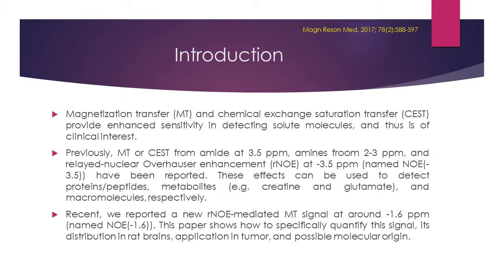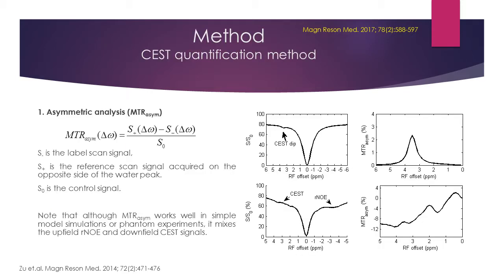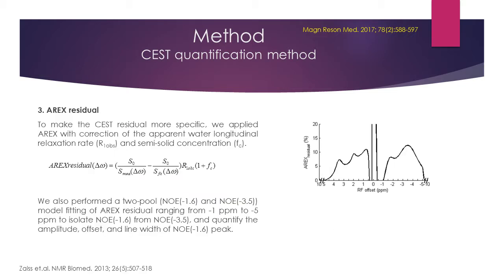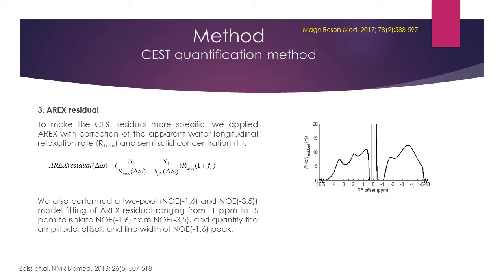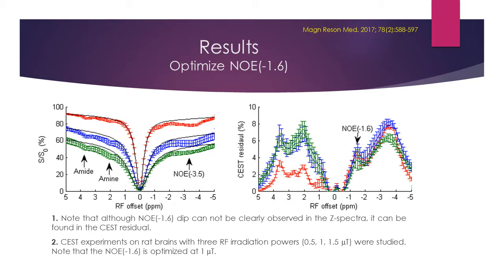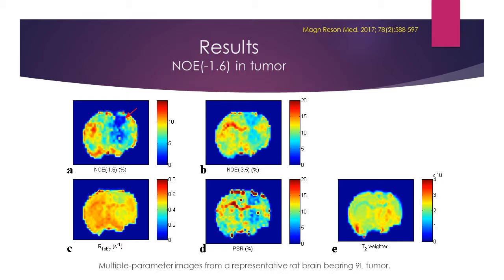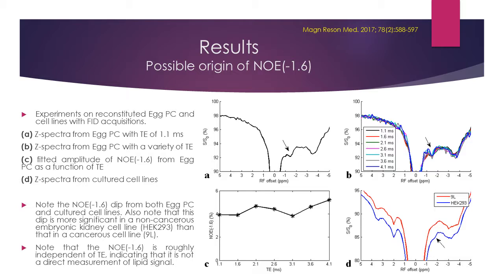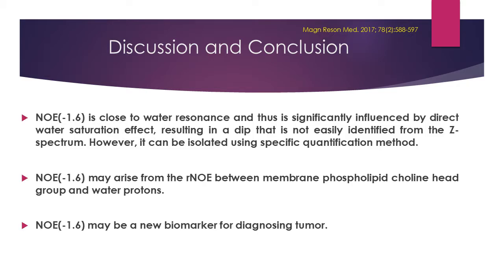Zhongliang Zu: MR imaging of a novel NOE-mediated magnetization transfer with water in rat brain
An audioslide accompanying the MRM Editor's pick for August 2017, entitled "MR imaging of a novel NOE-mediated magnetization transfer with water in rat brain at 9.4 T" presented by Zhongliang Zu from Vanderbilt University, Nashville, Tennessee, USA.